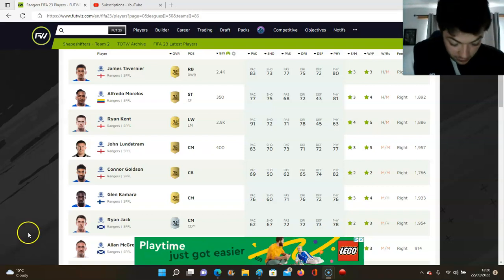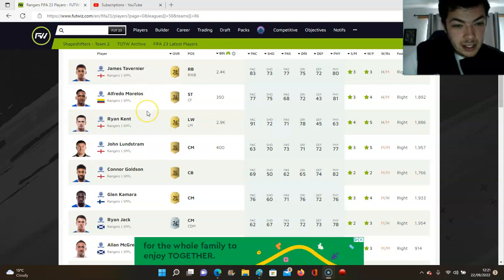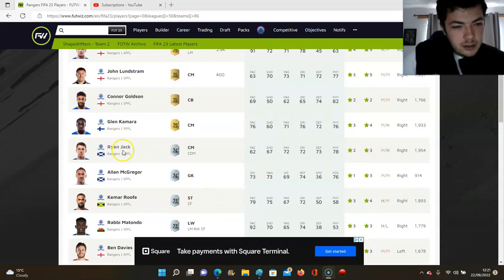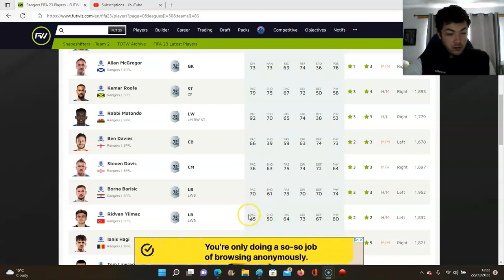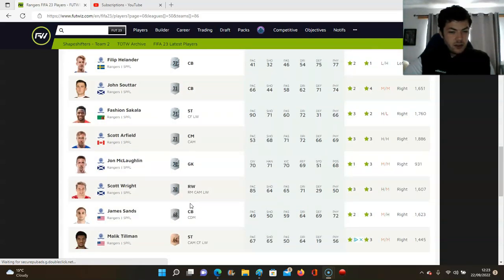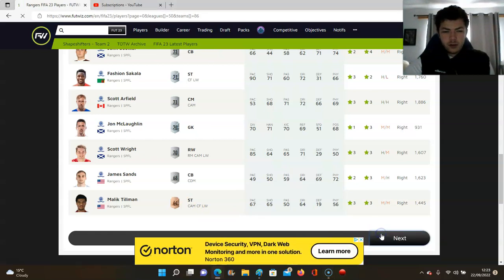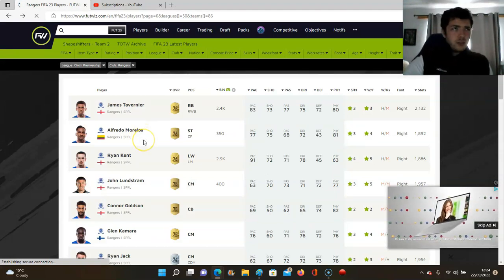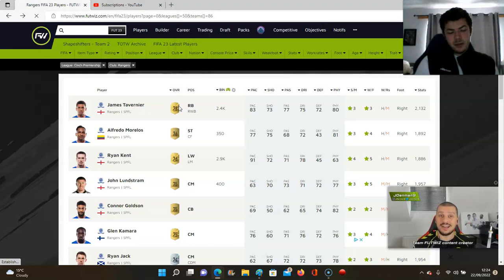FIFA 23 RANGERS PLAYER RATINGS REVEALED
AGAIN MORE SHOCKING RATINGS FROM EA!!!